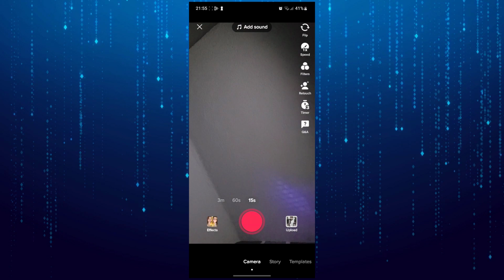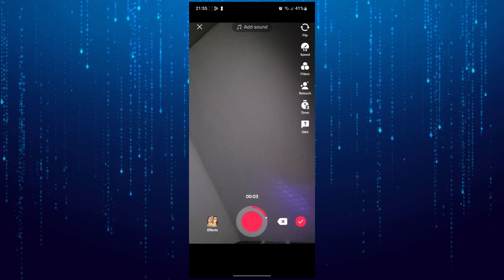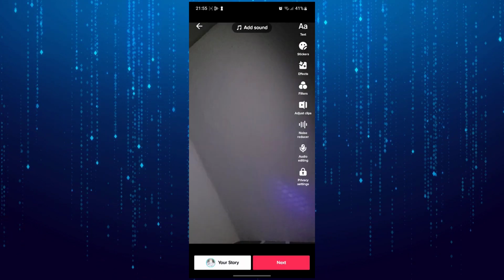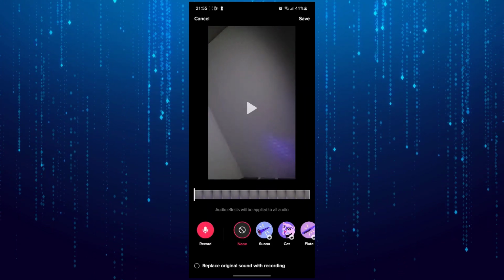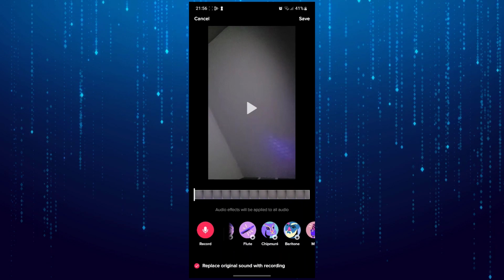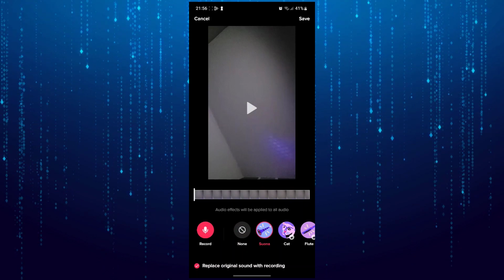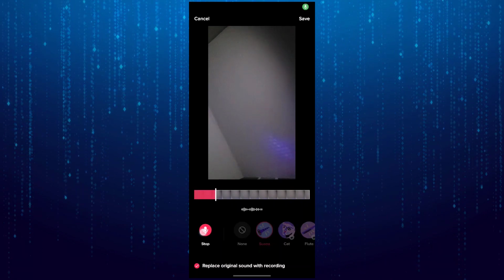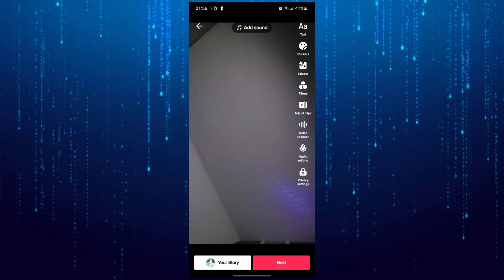How To Get The Voice Changer On TikTok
In this tutorial i will show you How To Get The Voice Changer On TikTok.